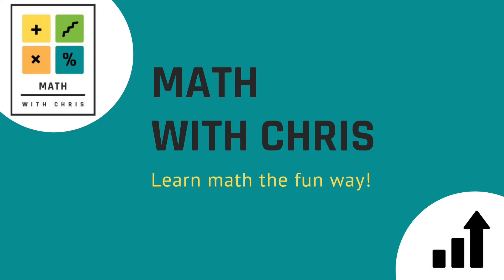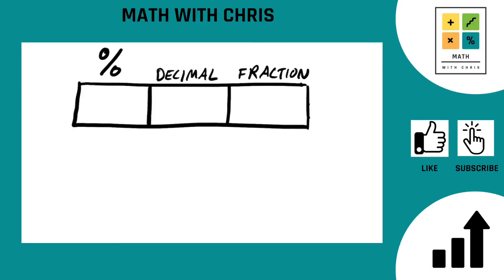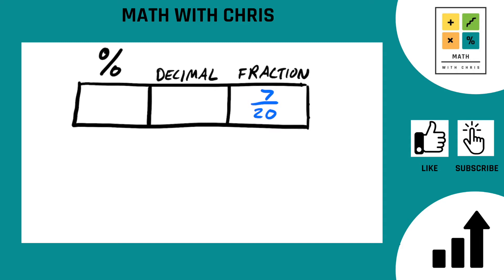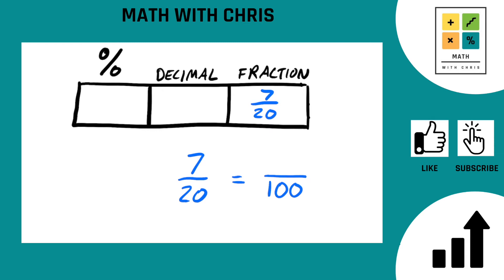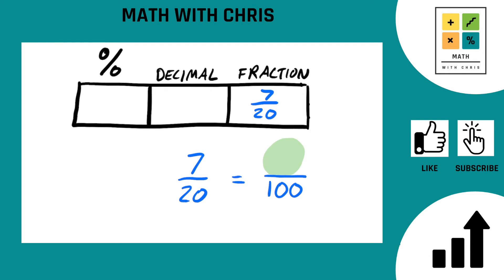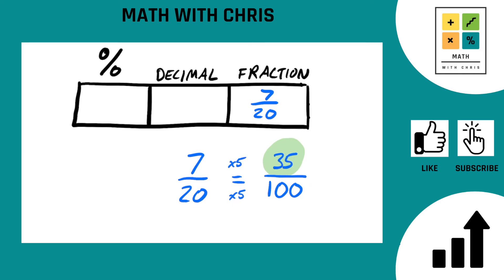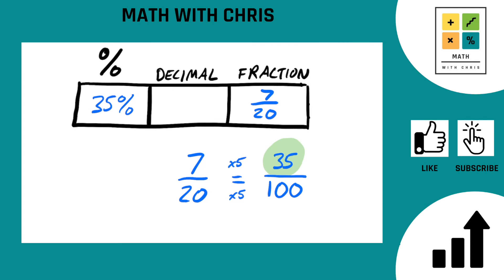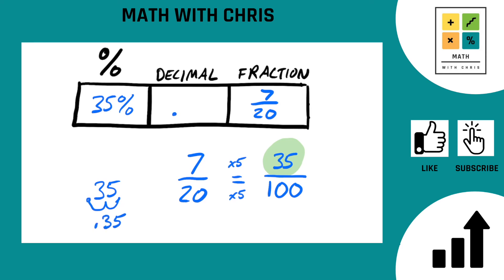Converting Fractions Into Percents & Decimals (Example #2)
One example in a series showing how to convert Percents, Fractions, and Decimals.